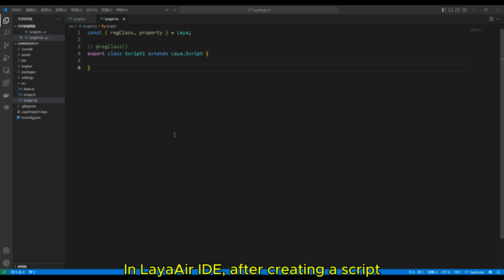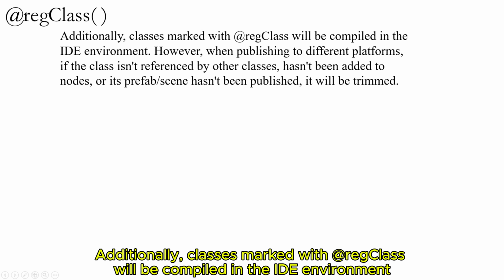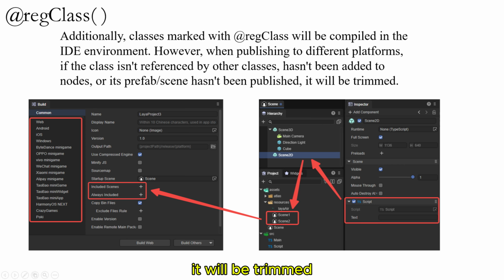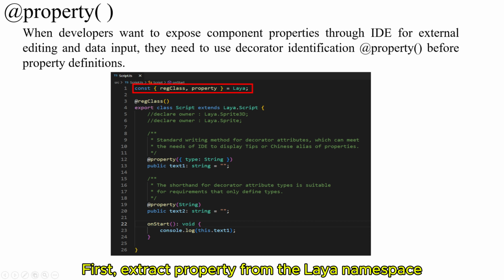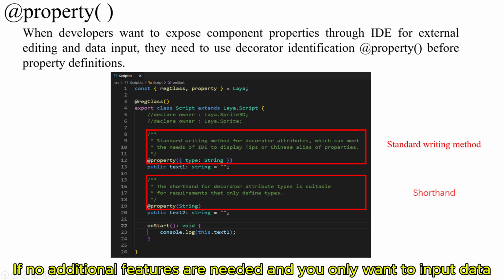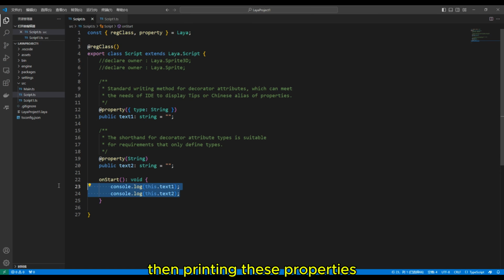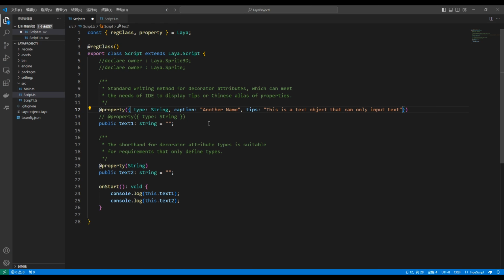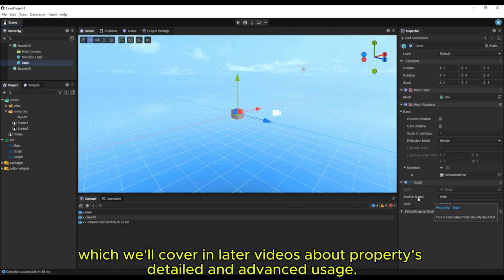3 - Component Recognition via Decorators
概述了解组件的装饰器
Overview of Understanding Component Decorators